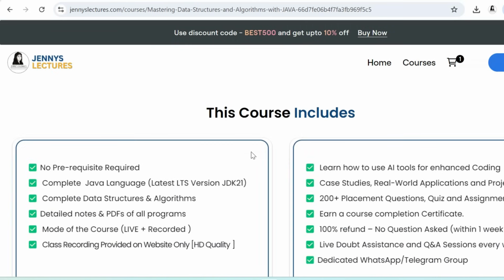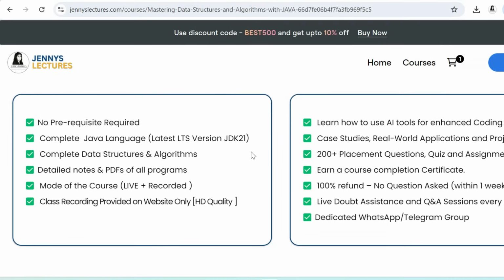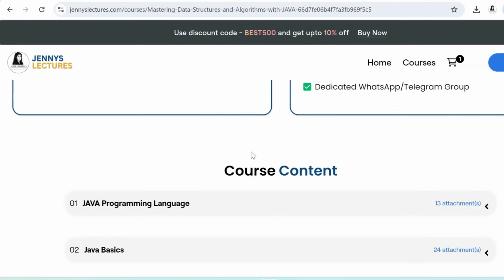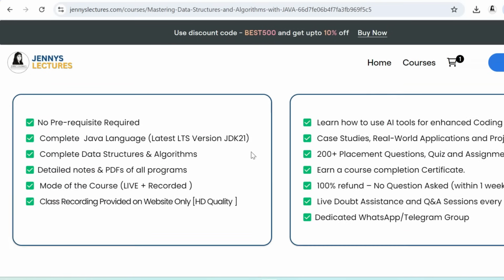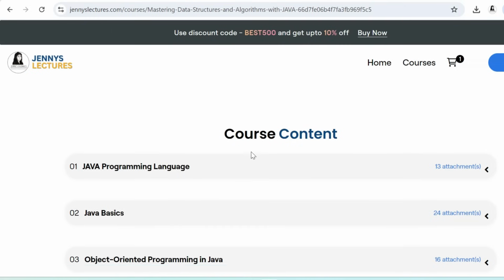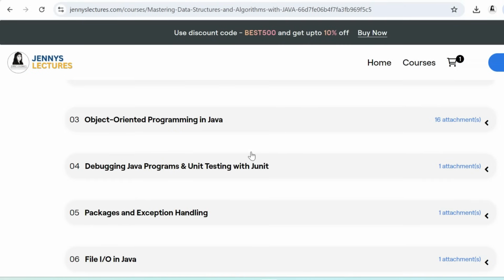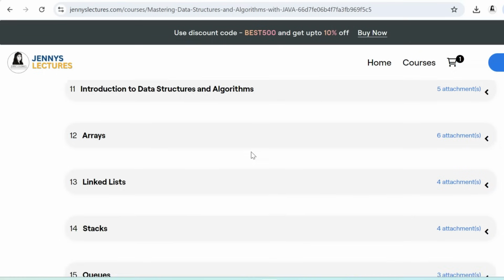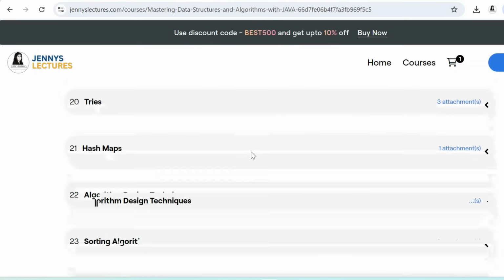Big Announcement | Data Structures and Algorithm with JAVA (JDK21) - Extreme Beginner to Advanced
🎉 Exciting News: Jenny’s New Coding Platform & Course Launch! 🎉

Hello everyone! 🌟 I’ve missed you all and have some thrilling updates to share. After a brief hiatus, I’m back with not one but TWO pieces of fantastic news that I can’t wait to reveal!

🚀 Good News #1 🚀 I’m beyond excited to announce the launch of jennyslectures.com – our very own platform dedicated to coding excellence! Here, you'll find meticulously structured courses with personalized doubt resolution support, designed to elevate your coding skills from beginner to expert. I’ll be guiding you through every step, making sure you're well-prepared for placements, interviews, and internships.

📚 Good News #2 📚 We’re kicking things off with our first course: ‘Mastering Data Structures and Algorithms with JAVA - DSA - Extreme Beginner to Advanced (200+ Hours)’! Starting on 19th September 2024 at 8:00 PM, this comprehensive LIVE + Recorded course will cover:

Full Java coverage with JDK21
In-depth Data Structures & Algorithms
Detailed notes, PDFs, and HD recorded classes
AI tool usage, real-world case studies, projects, and 200+ placement questions
Quizzes, assignments, and a course completion certificate
A 100% refund in case you change your mind(within first week of enrollment only)

🎓 Special Early Bird Discount 🎓
Act fast! For the first 500 students, the course is available at a special price of ₹9,000 (down from ₹14,999) with an additional early bird discount! Valid for 2 years, that’s just ₹375 per month!

👉 Don’t wait – Book your spot now! I’m so excited to see you in the course. Let’s level up your coding skills together!

See you on 19th September! 🌟